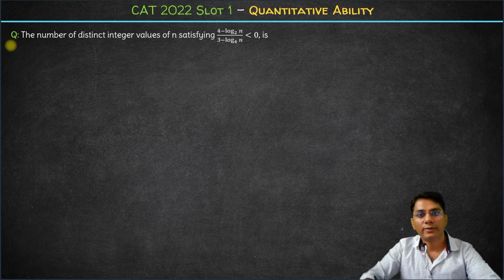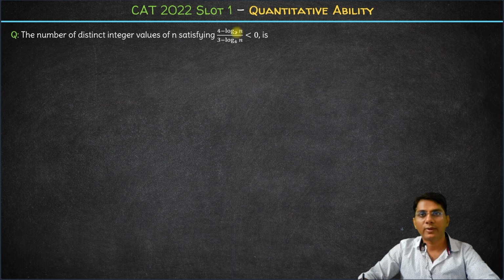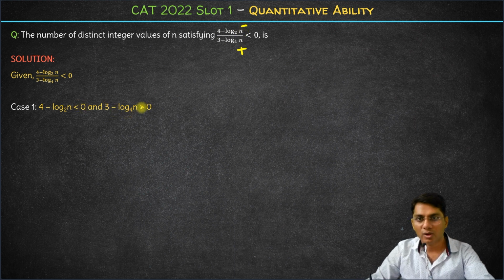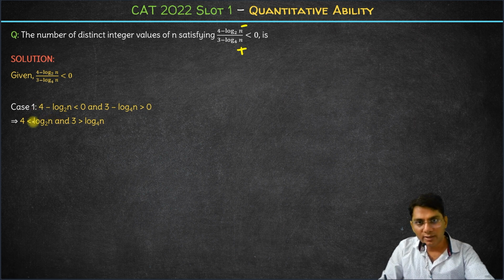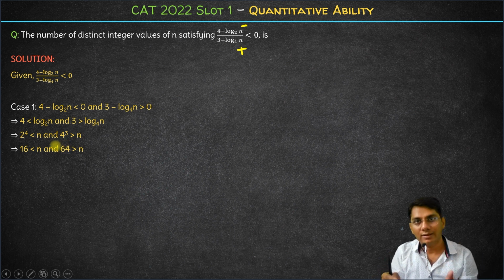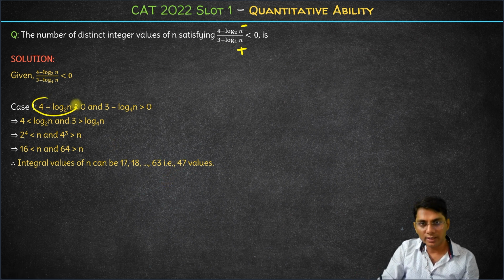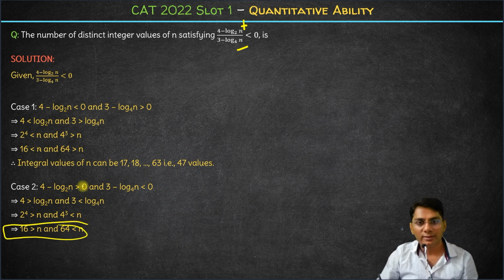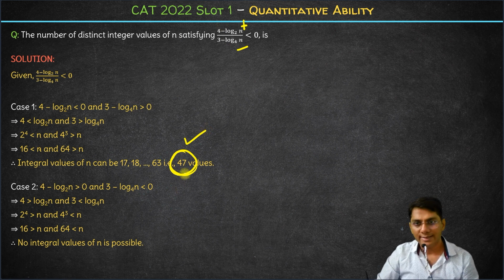(4−log_2⁡𝑛)/(3−log_4⁡𝑛 ) less than 0 | Logarithm & Inequality | CAT 2022 Slot 2 Quant Solution | PYQ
Q: Q: The number of distinct integer values of n satisfying (4−log_2⁡𝑛)/(3−log_4⁡𝑛 ) less than 0, is

Topic-wise Preparation

Join Us